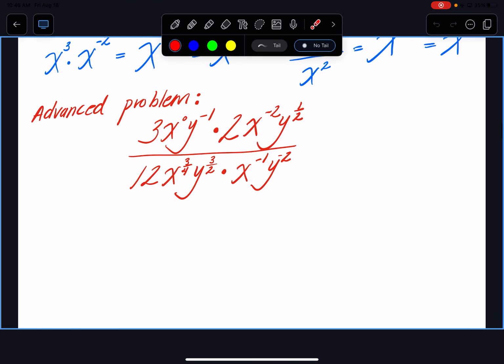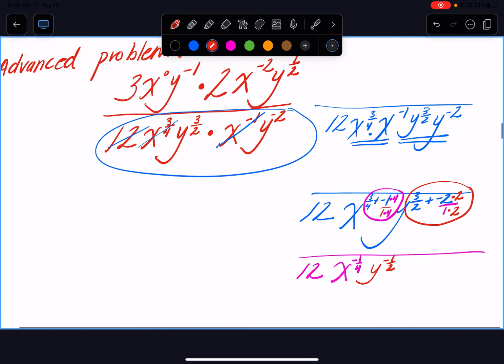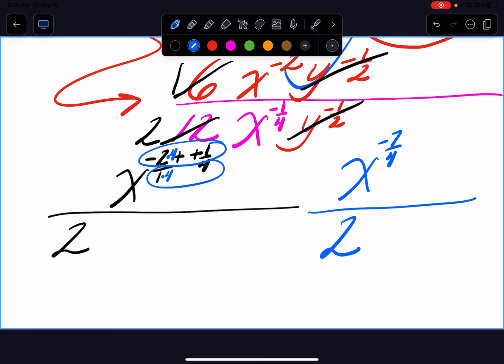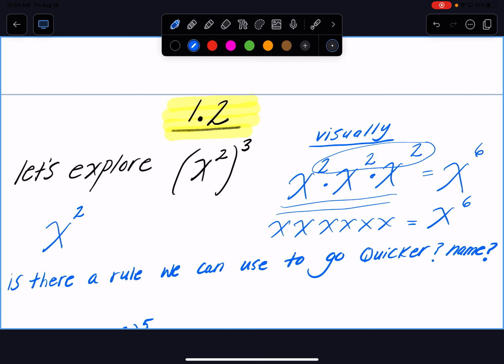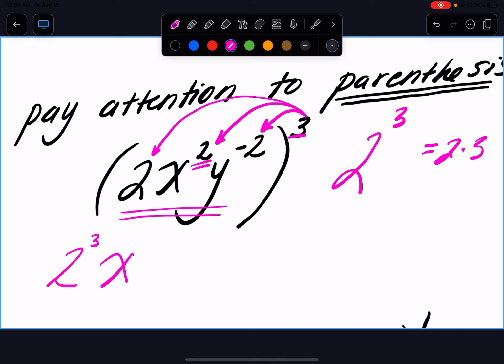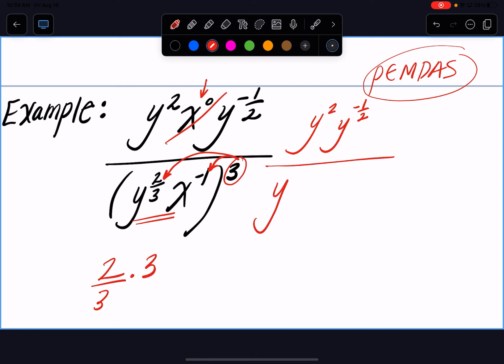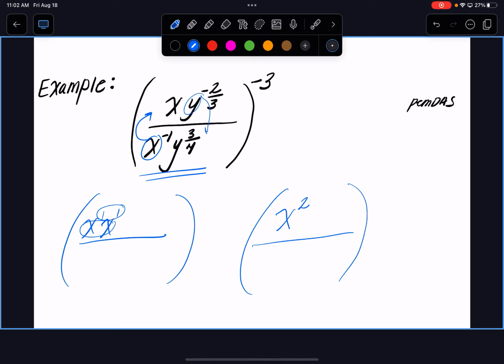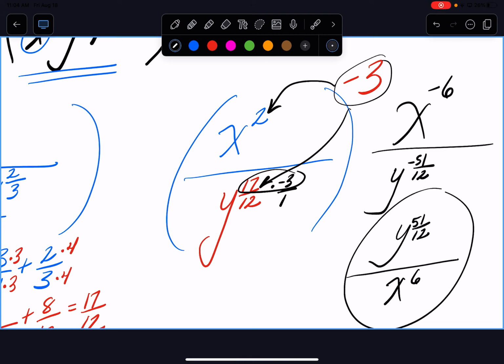1.2 video 1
2 honors